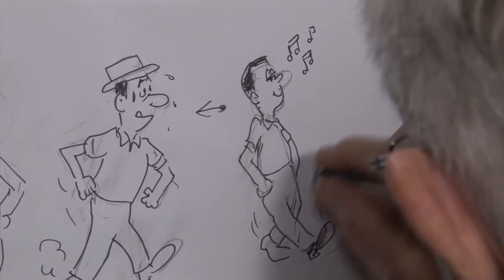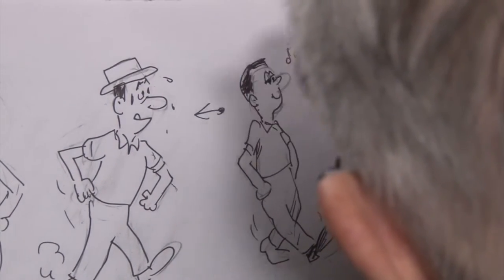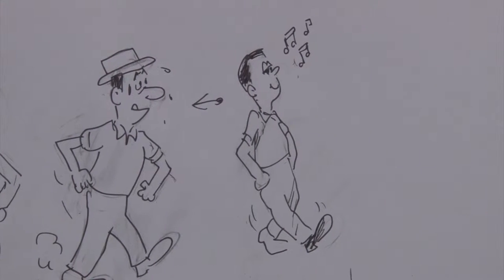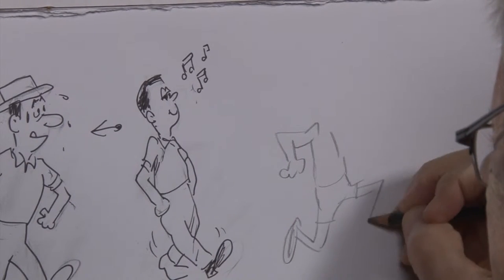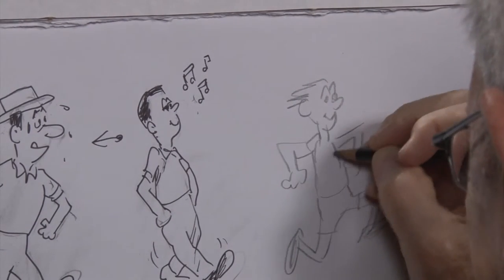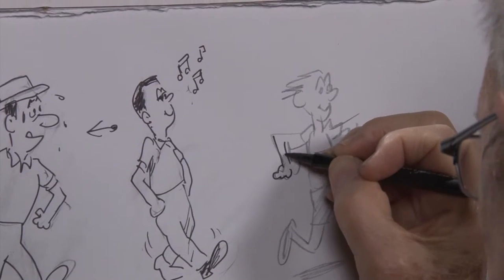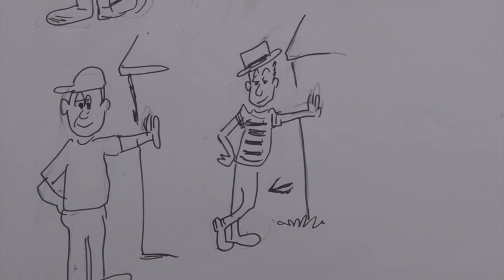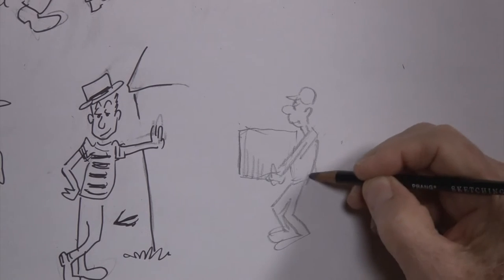Mr. Foy's Easel- 101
Mr. Foy teaches you how to draw human cartoon bodies.